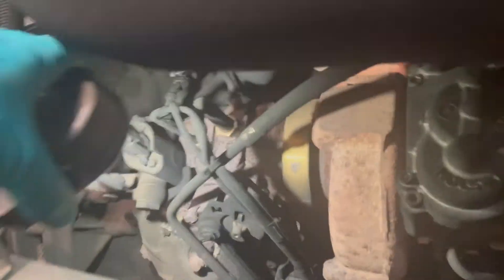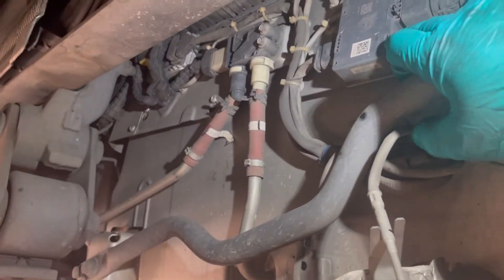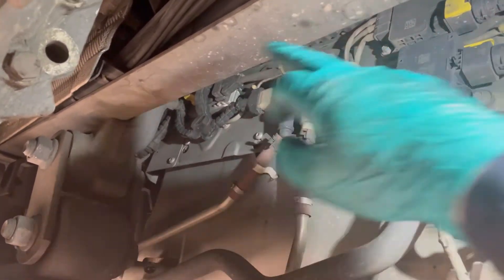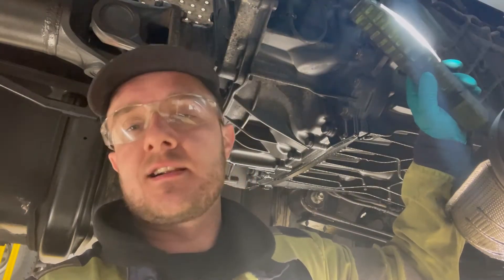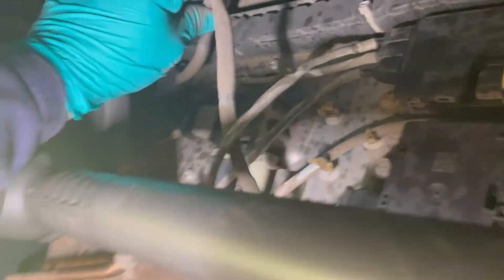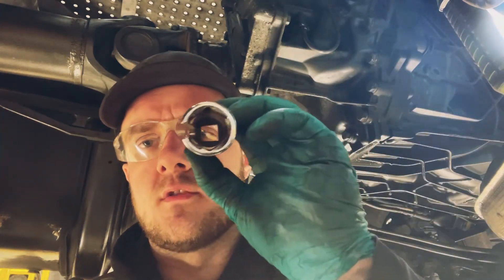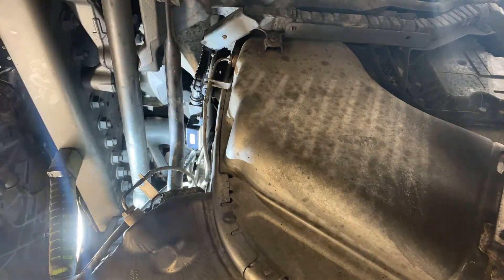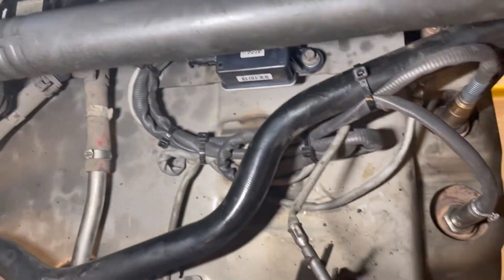DAF CF85 Euro 6- Exhaust emissions fault, what was the problem?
Here in this video, i have a euro 6 DAF CF that has an exhaust emissions fault on. I diagnose the problem and fix the fault. Also in this video, I go through the common exhaust emissions faults we have with our trucks, where all the sensors are located and what they're like to replace,  and where the Diesel particulate filter is located and how it's removed! I also go through stage by stage on how i carry out the repair.